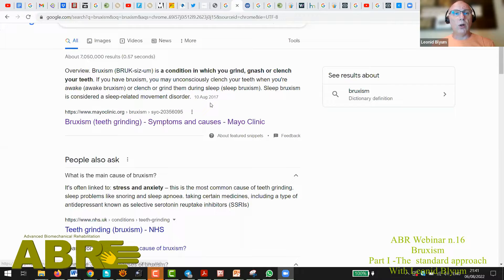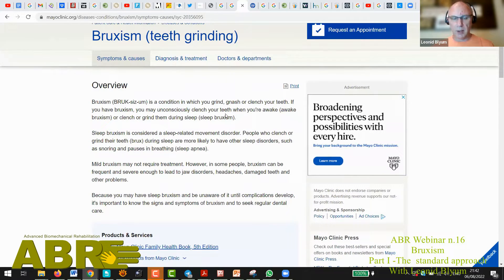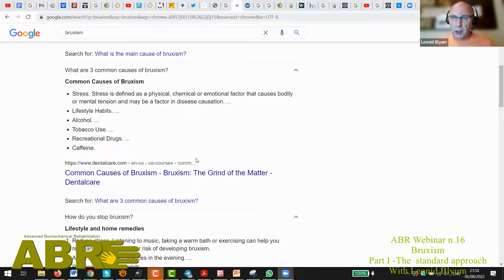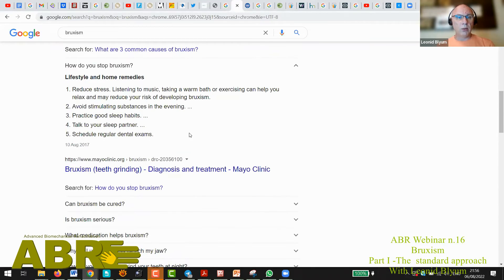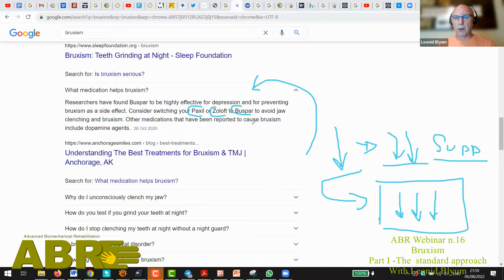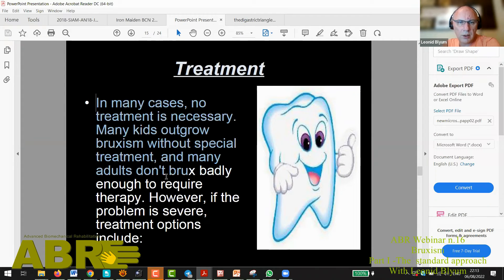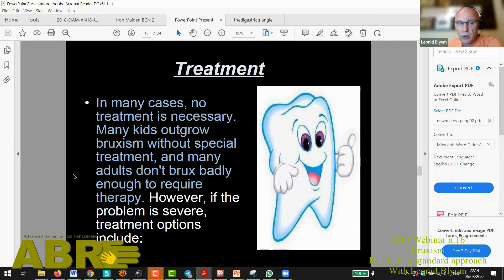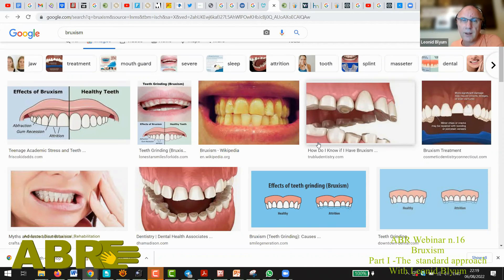ABR Webinar n.16 - Bruxism. Part I - The standard approach. With Leonid Blyum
Leonid Blyum is offering a monthly webinar about one specific topic. Here you can find the recording of our 16th Webinar - Bruxism on children with Cerebral Palsy & Genetic Disorders and how ABR can help improve them.

We are also offering an exclusive  Q&A Session for our ABR families where you can make questions live and get an organic response from Leonid Blyum.